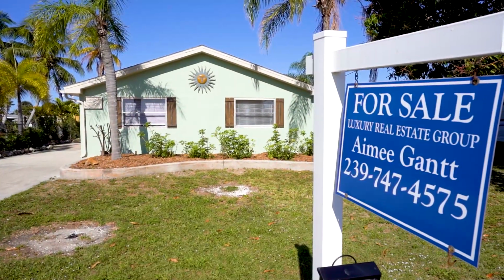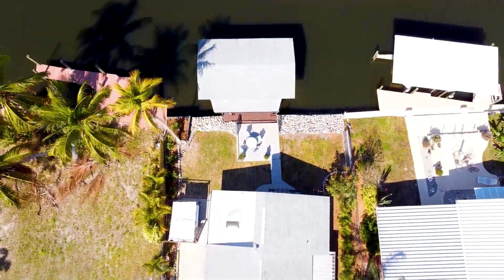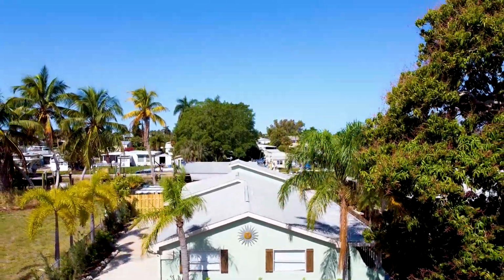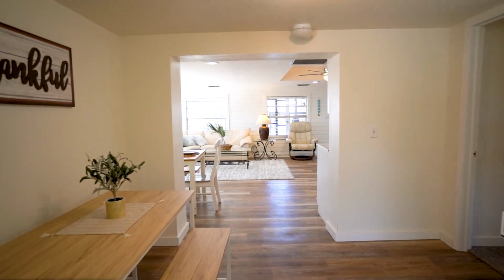Aimee Gantt St James City